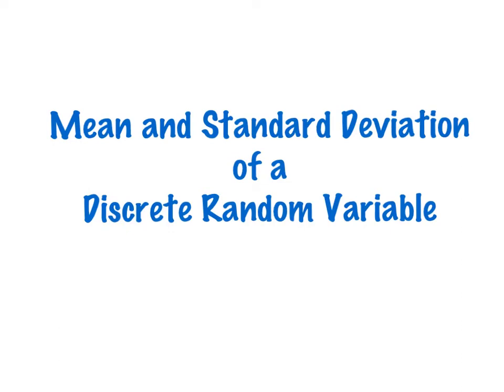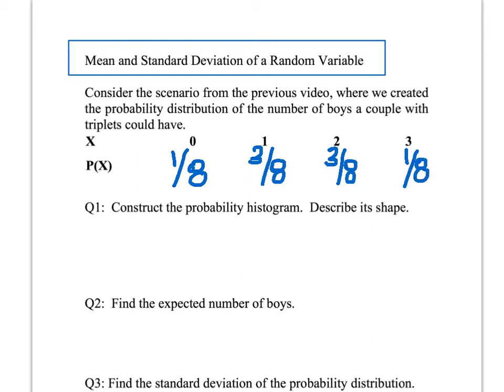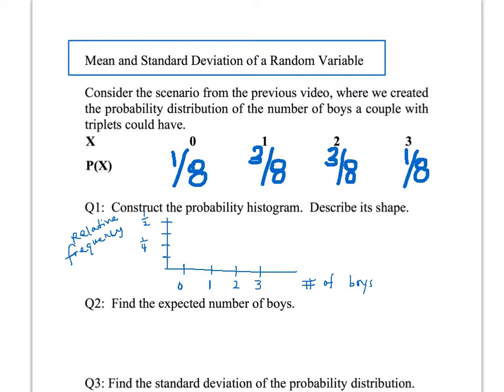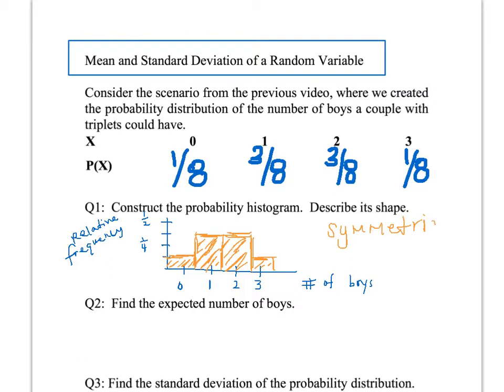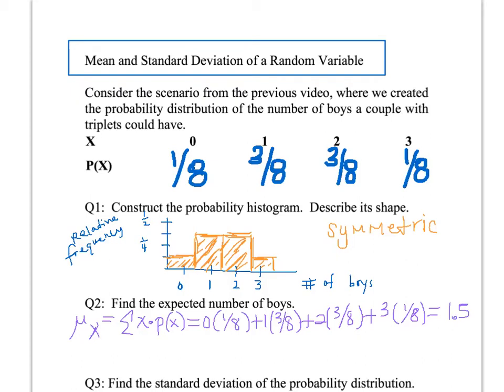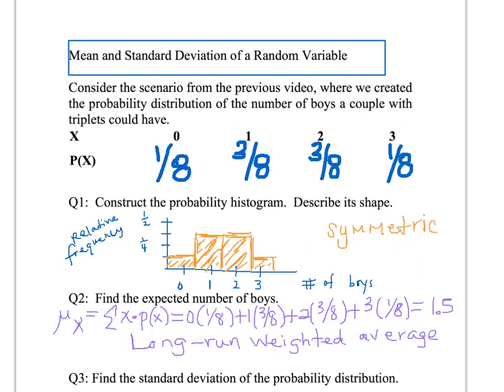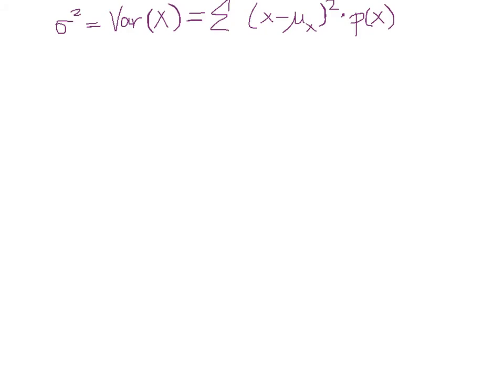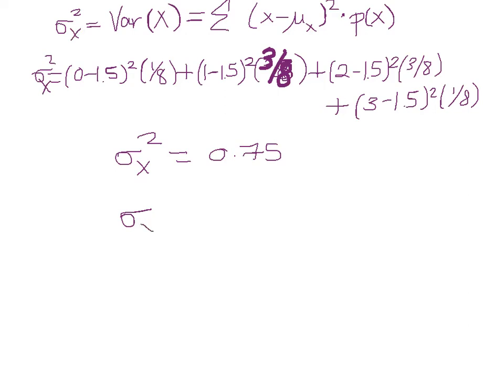Mean & Standard Deviation of R.V.'s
Discrete random variables mean and standard deviation